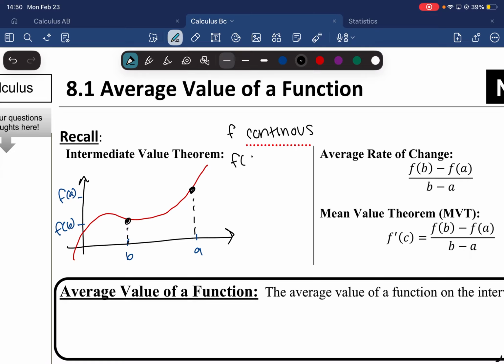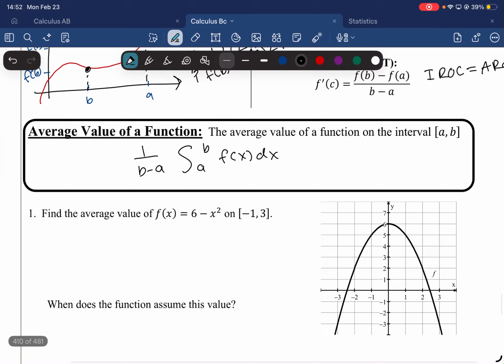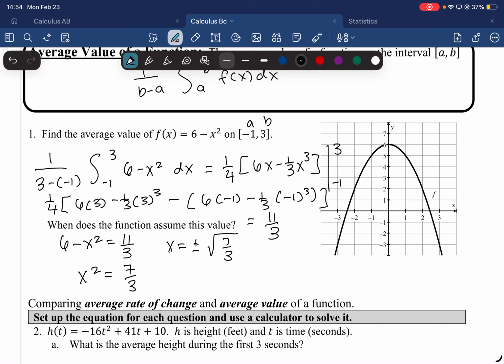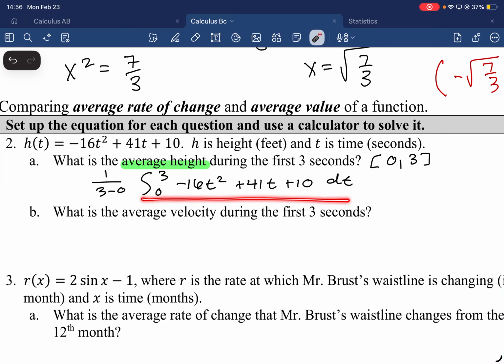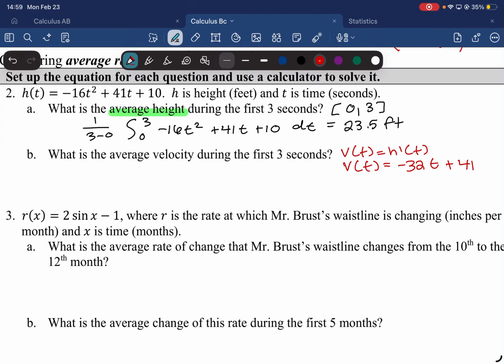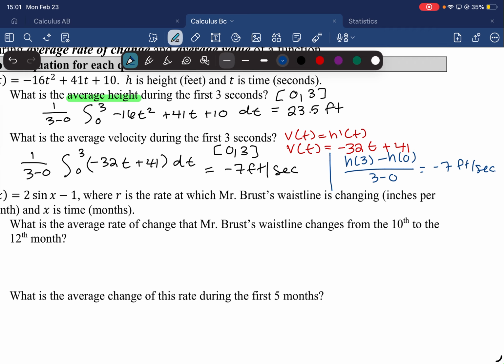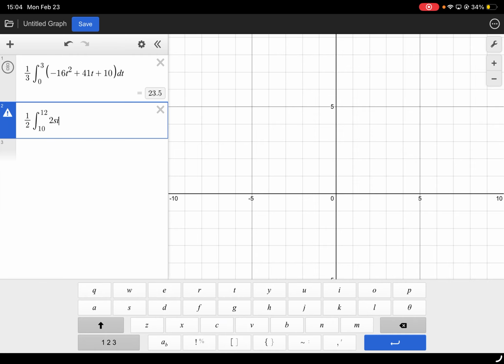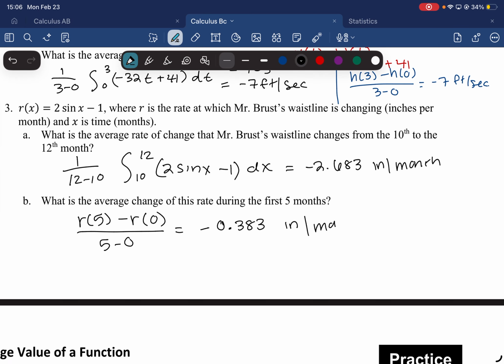Topic 8.1 AP/ Dual Calculus - Average Value of Function